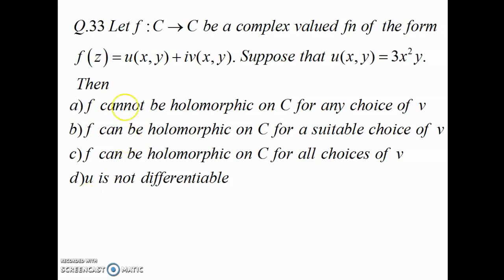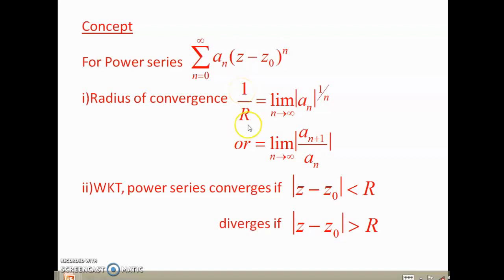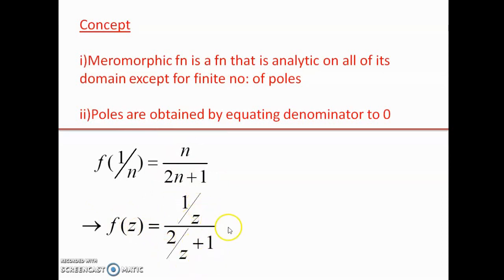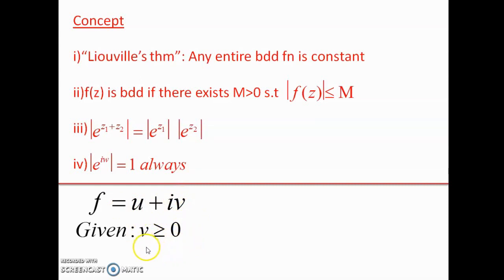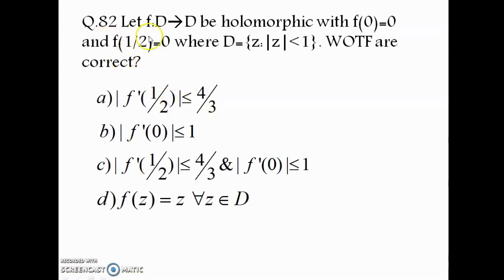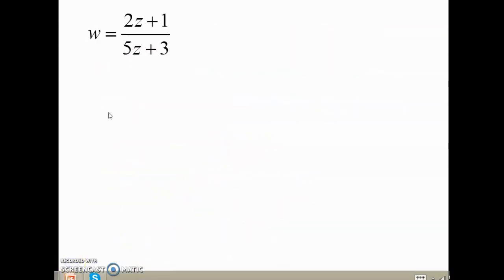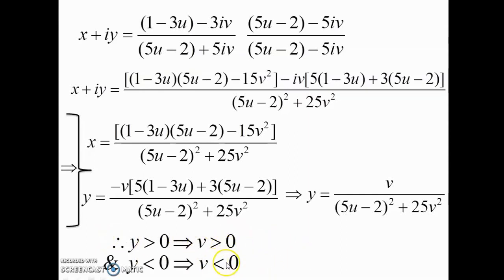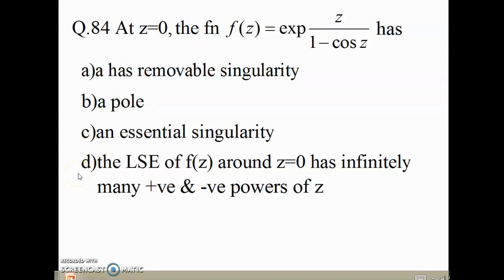CSIR NET June 2012-Complex Analysis (PART B & C)